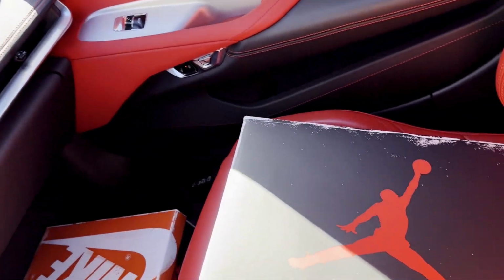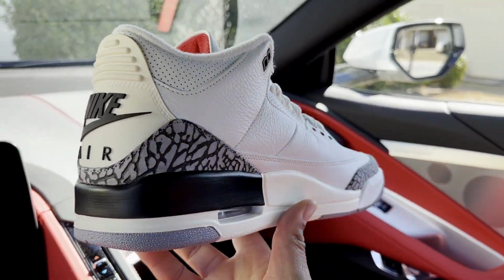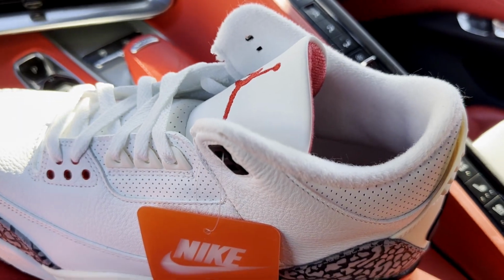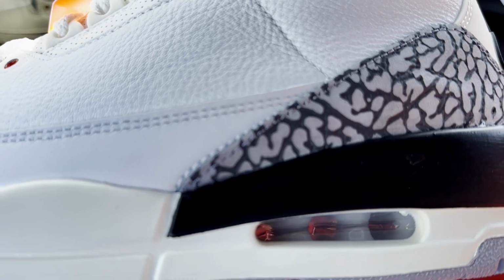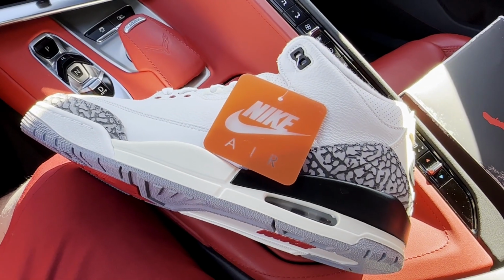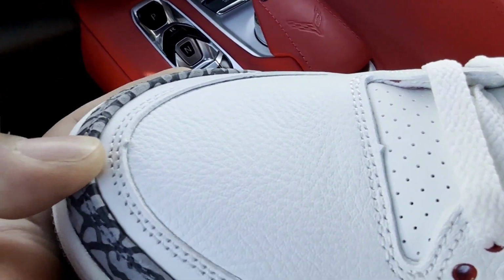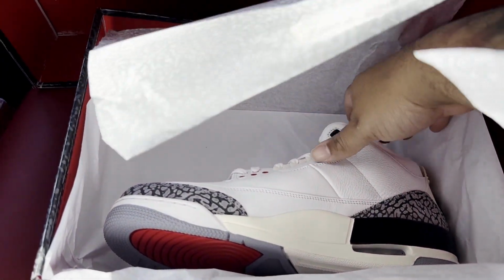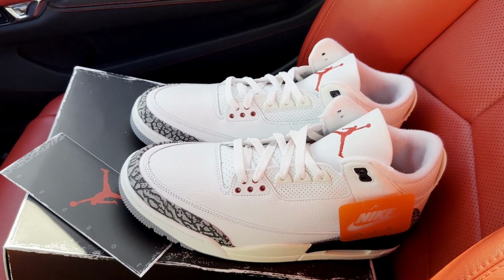👀Early Look Air Jordan 3 Reimagined - 🔍Detailed Authentication Pointers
I give Detailed Authentication Pointers to look for when Authenticating your Air Jordan 3 Reimagines.